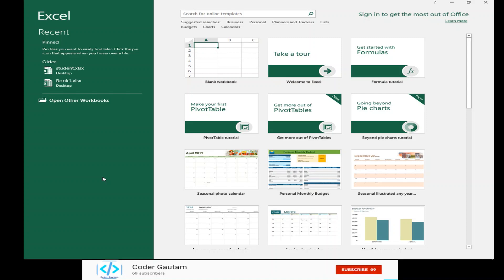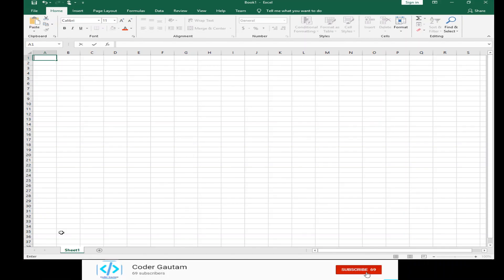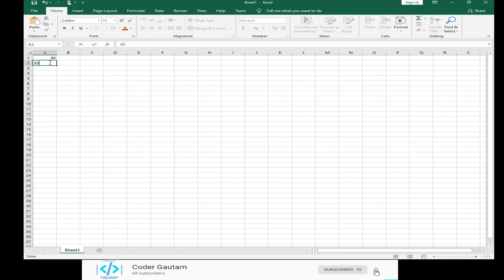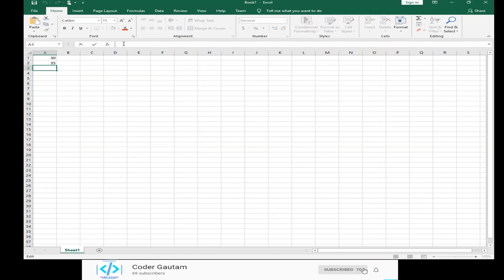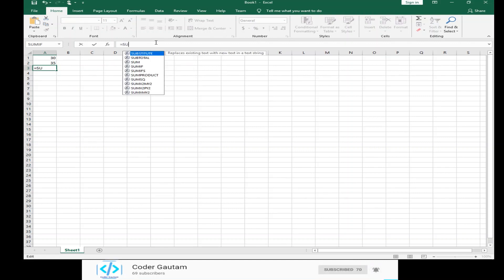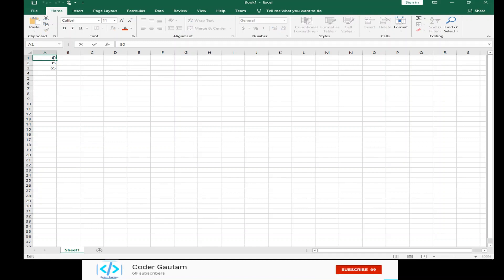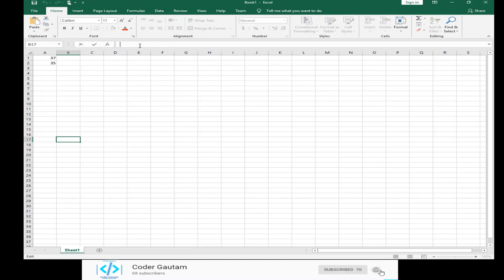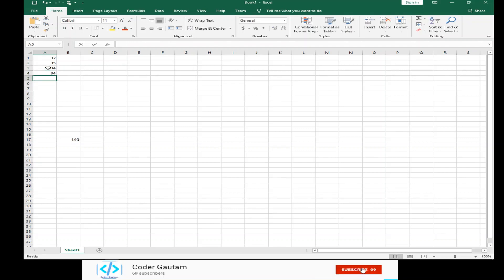MS Excel 2016 - Add up cells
In this video i show you guys how you can add up cells using excel 2016.